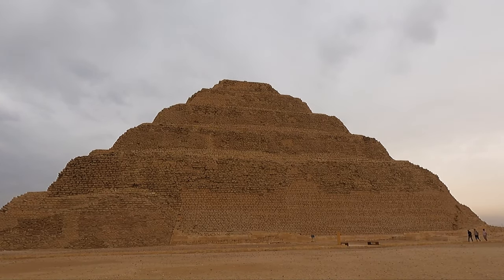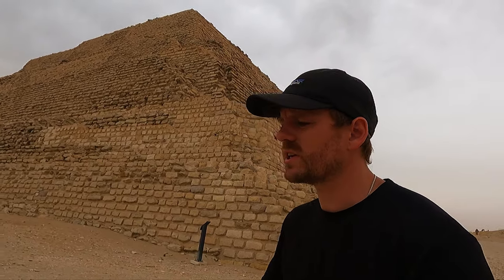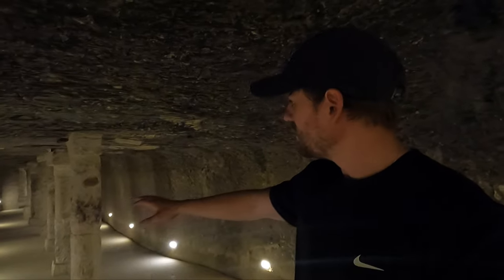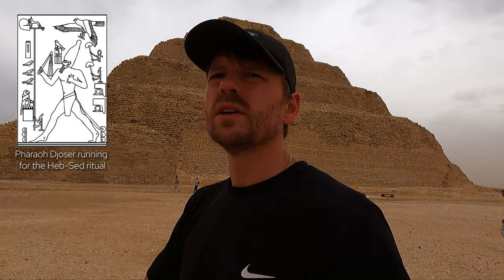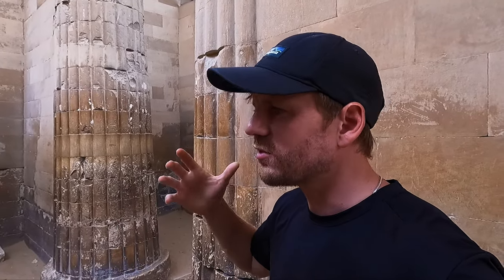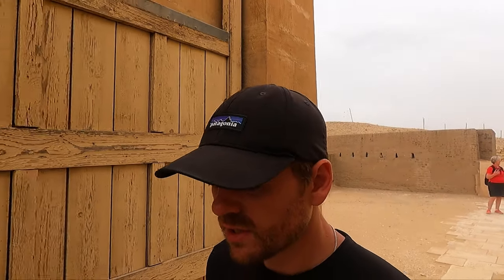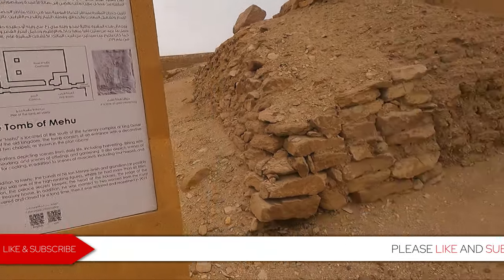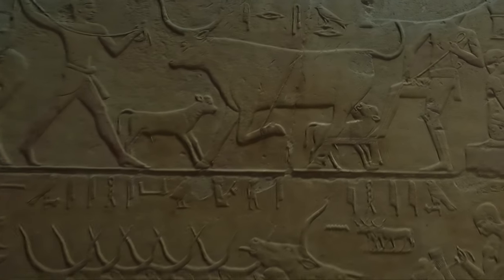Egypt's FIRST Pyramid! 🇪🇬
In this episode, explore the history of Egypt's Djoser’s Step Pyramid at Saqqara. I make a case that it holds even greater significance than the famous Giza pyramid complex. Our adventure takes an unexpected turn when a local guide offers us exclusive access to some lesser-known tombs within the Saqqara complex. Don't miss this captivating journey as we near the end of our Egyptian series, with only one more episode to go!

00:00 - Step Pyramid of Djoser
06:44 - Inside the Step Pyramid
09:00 - After life
10:12 - Inside King Unas pyramid
13:12 - Exploring the tombs
20:37 - Amazing hieroglyphics!